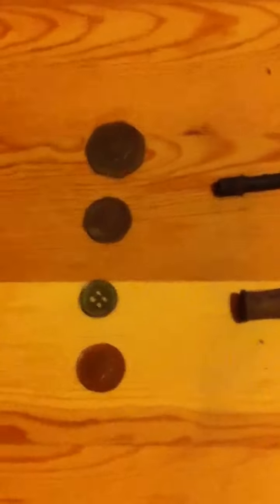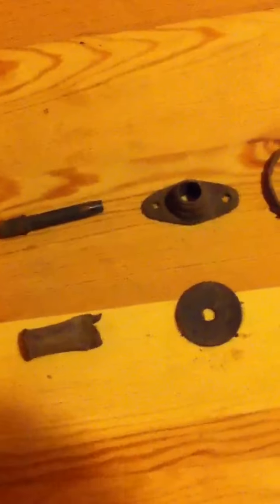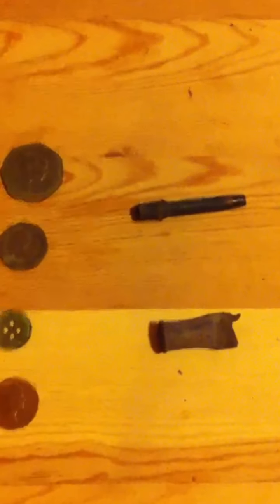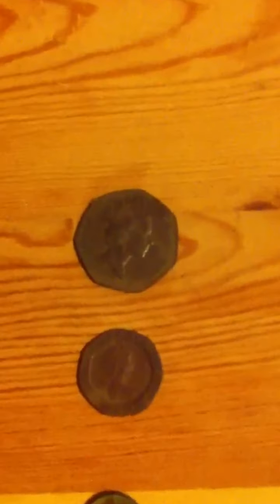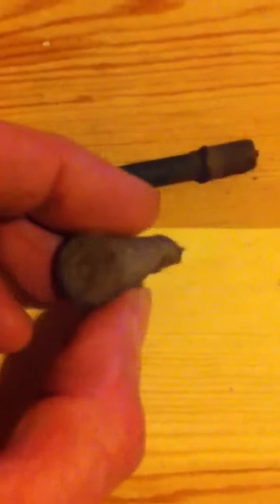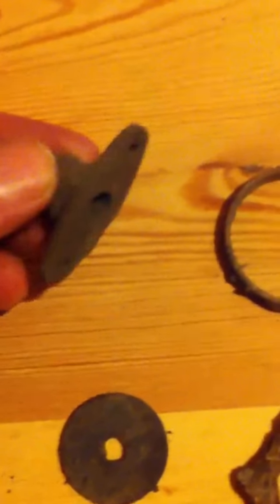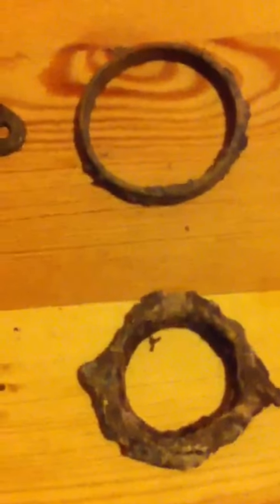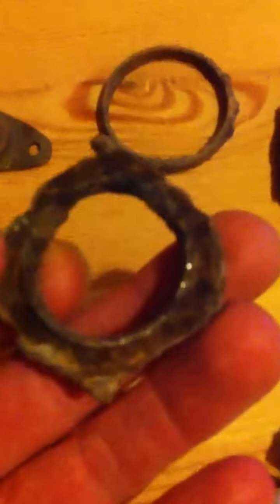Metal detector/Liverpool #1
1st time out with garrett ace 250 in some woodland in the south of the city.went out with low expectations so I wouldn't be disappointed,id have been content with a ring-pull,just to prove my garrett works,so I wasn't disappointed when I found these lil treasures..